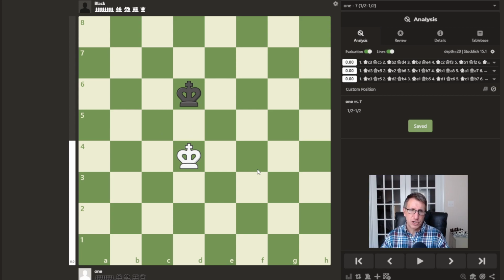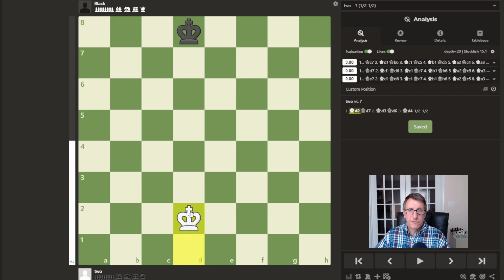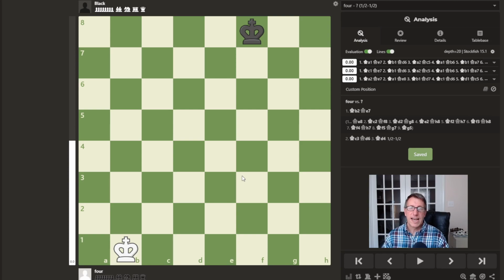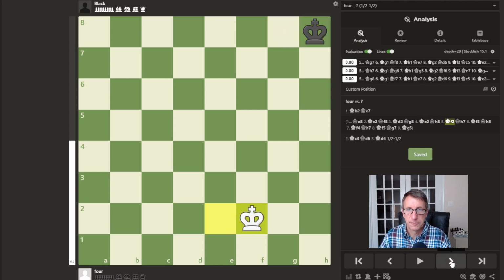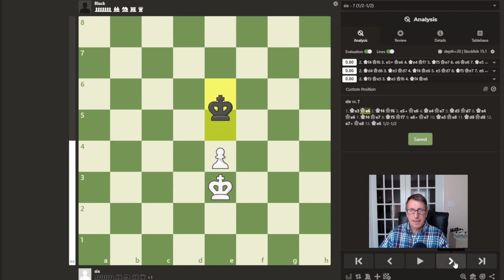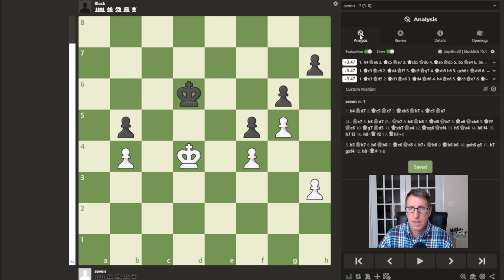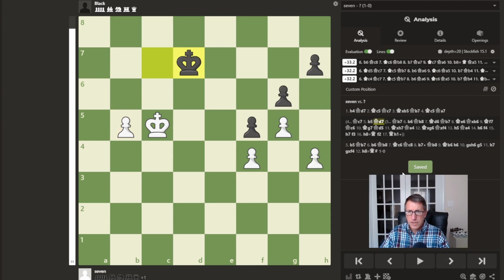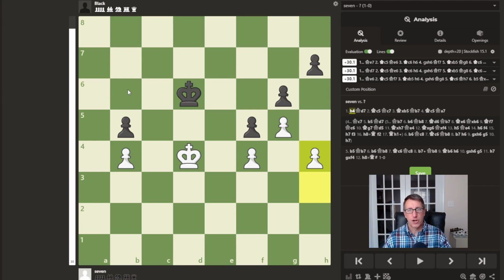Opposition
Opposition can be used in the endgame to obtain a winning advantage, learn how!